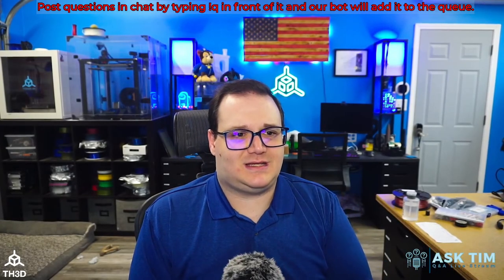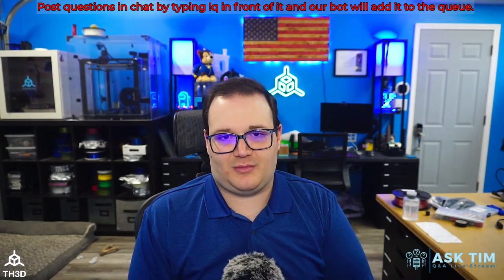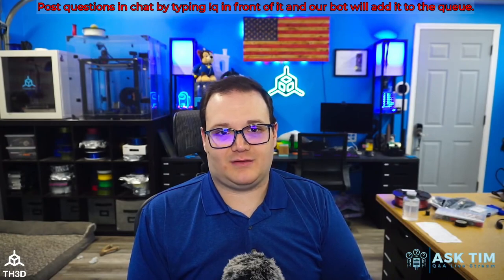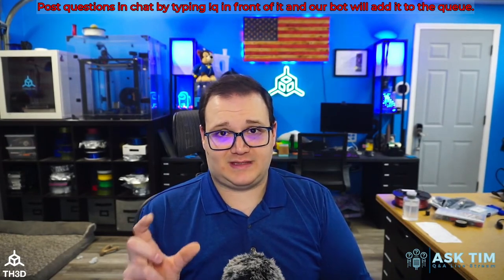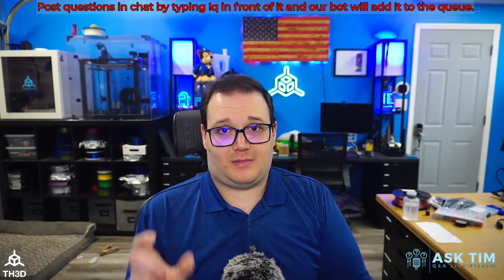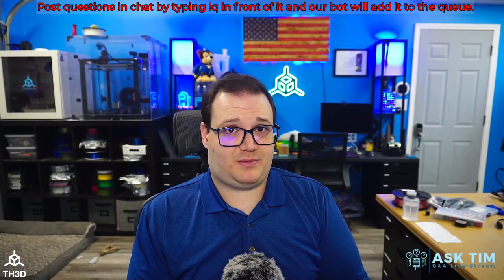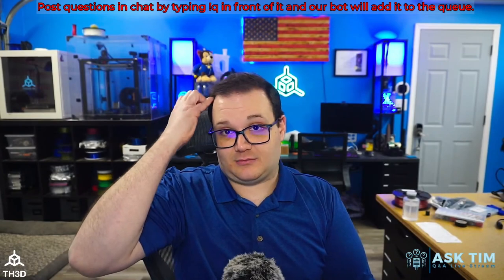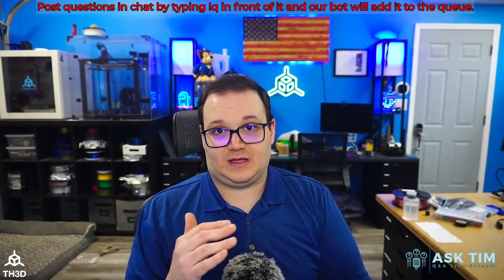Choosing quality SD cards for your Printer - Ask Tim Clip - 3/22/23